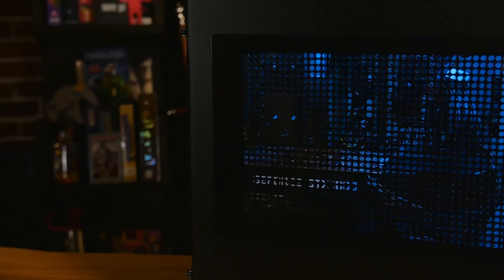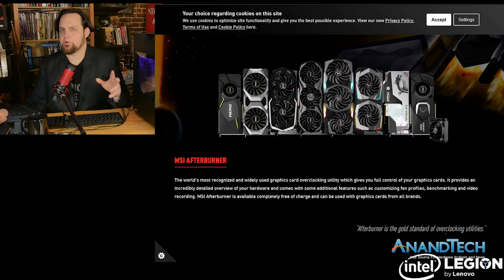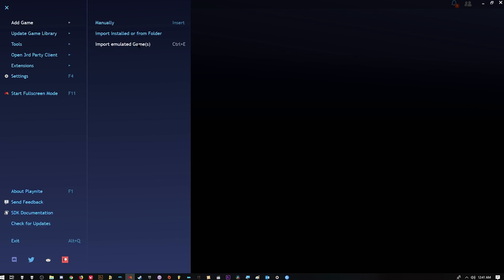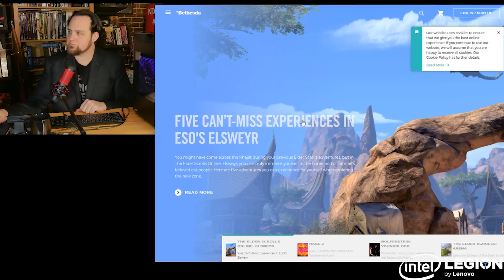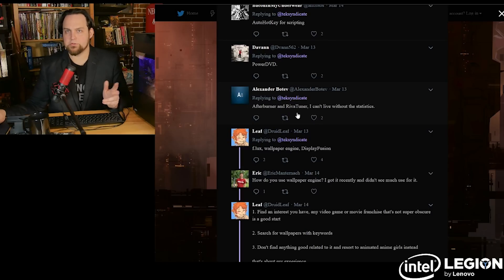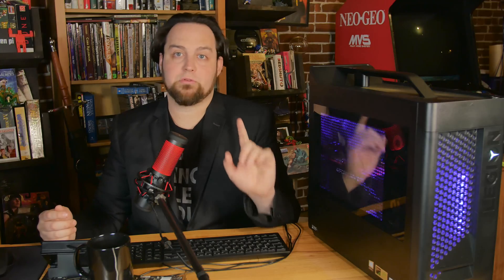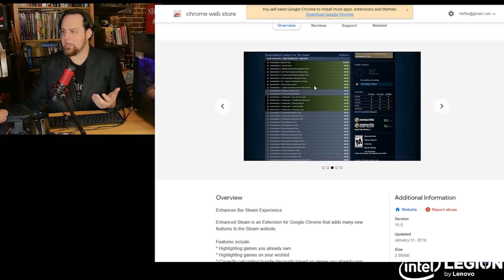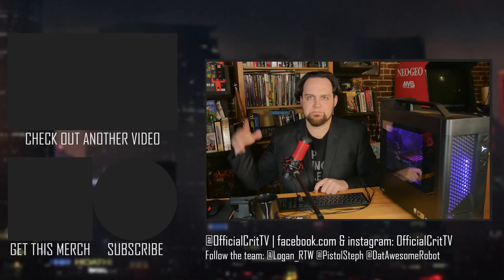What to Install On Your New Gaming PC + Audience Favorites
Thanks to Lenovo Legion and Intel. Check out the Legion T730 featured in this video

In this video we discuss the programs you should consider for your gaming PC. Everyone needs their favorite launcher like GOG, Steam, UPlay, etc. But what about chat, hotkeys, system monitoring? We've got you covered. See all the programs here: